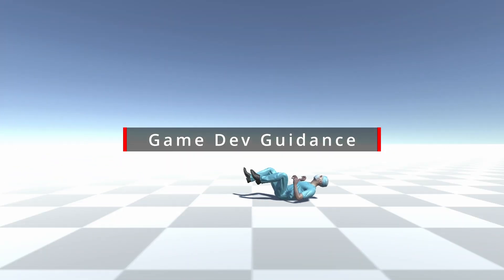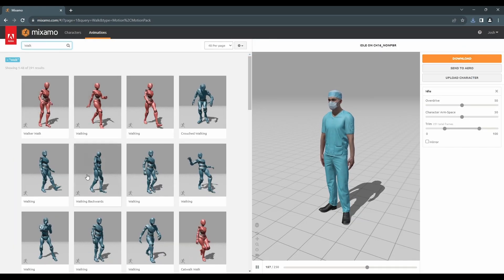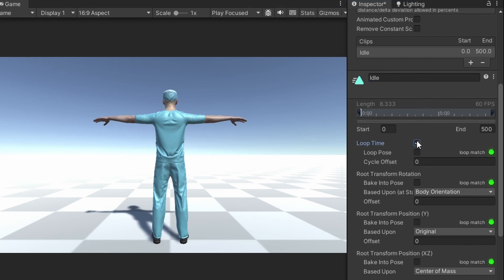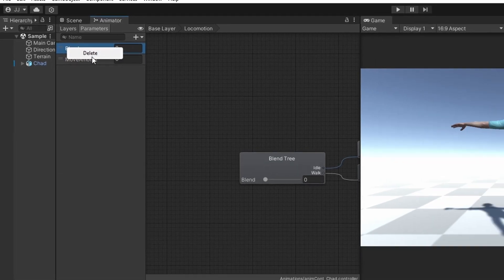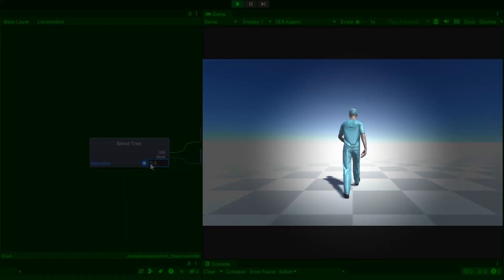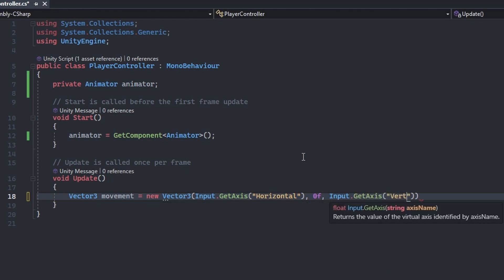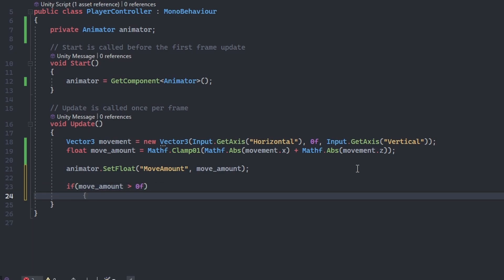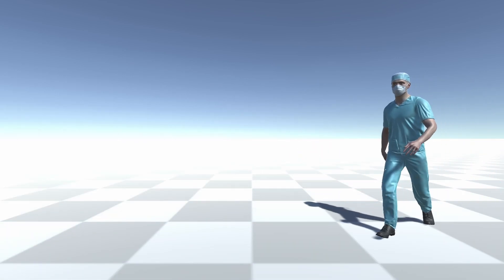Unity Animation and Mixamo - Control Through Code PT 1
This tutorial goes over the process of controlling our player and animation through code! You will learn how create parameters in the Animator Controller and access them through a C# script. You will do this from within a Blend Tree to seamlessly blend animations together.

*Time Stamps*
00:00 Introduction
00:37 Finding Animations
01:27 Animation Setup
04:03 Control Through Code
06:34 Final Product
06:49 Show your Respects :)